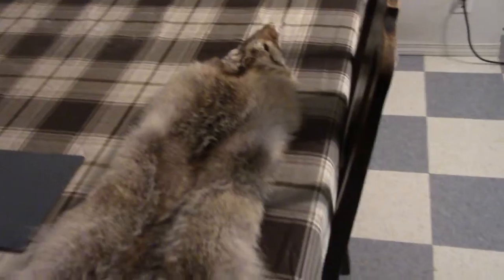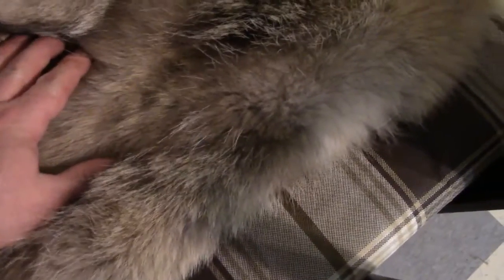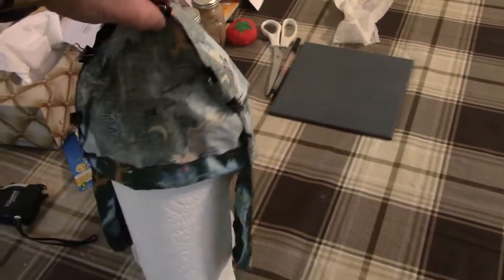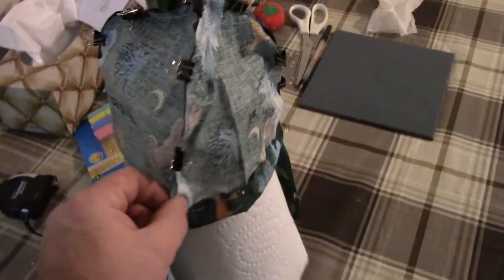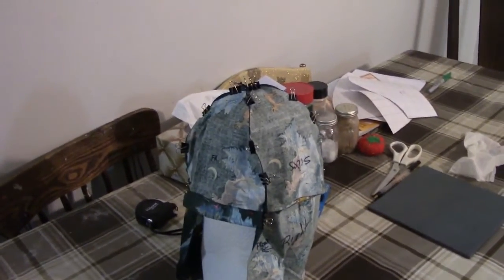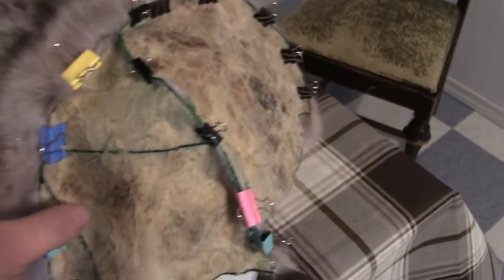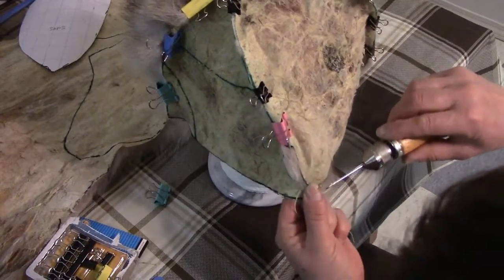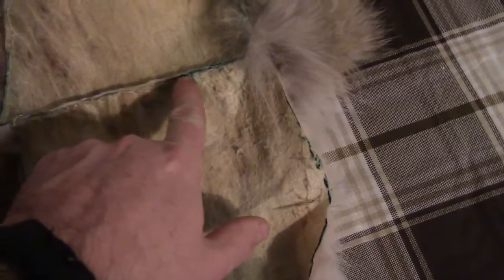coyote fur trappers hat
making of a coyote fur trapping hat...pattern and sewing